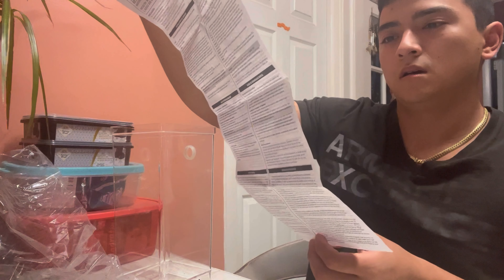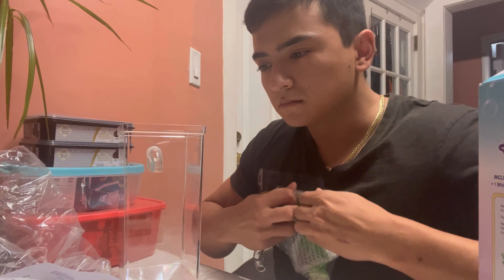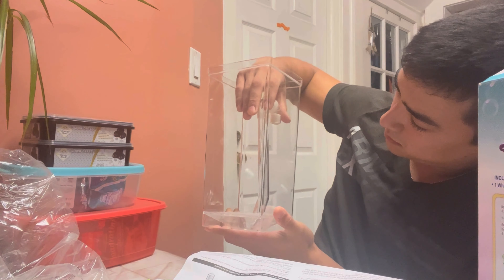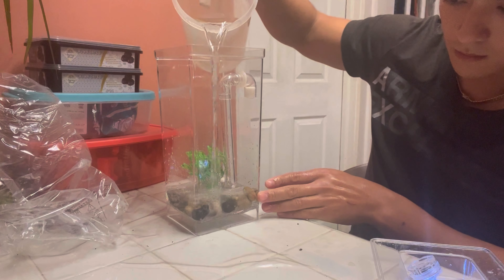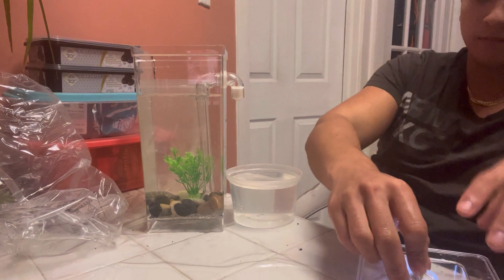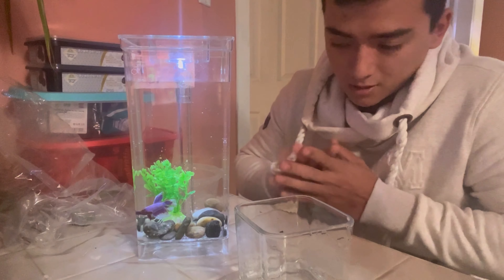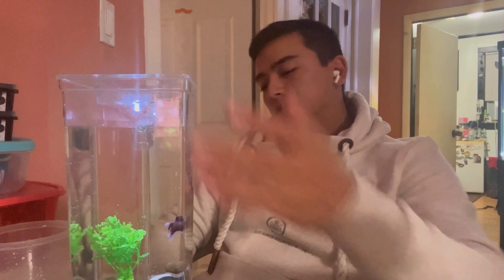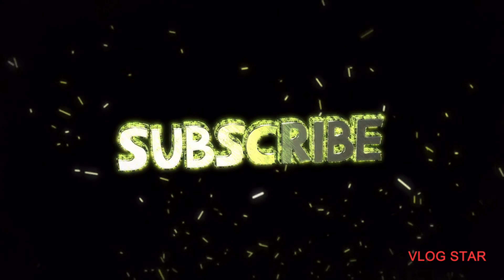Betta Fish Tank REVIEW!!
Reviewing a tank that was given to me for a beta! the my fun fish cleaning tank! if you like this video please drop a like and if you want to see some thing please comment below on what it would be!

If you want to see more videos like this or other cool things check the channel out!
Chengsaqua
Chengsaqua
Chengsaqua